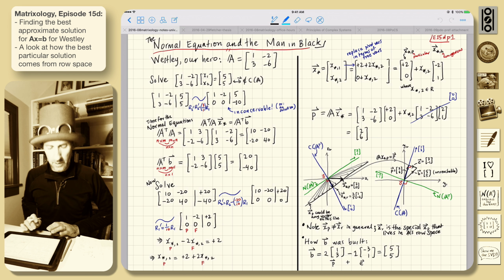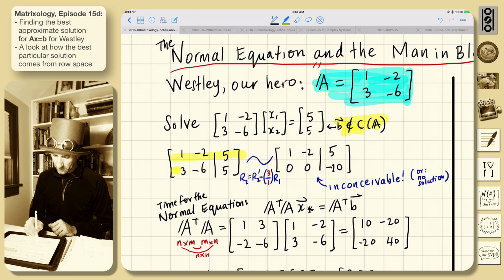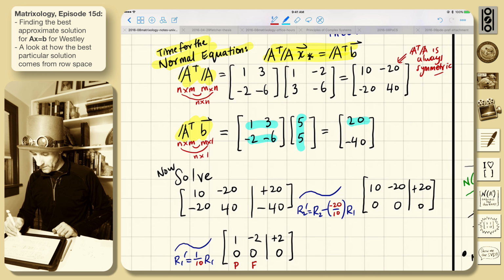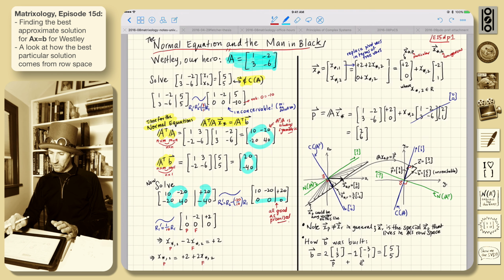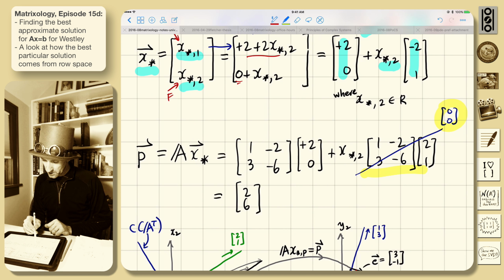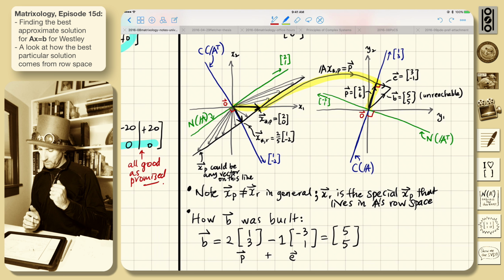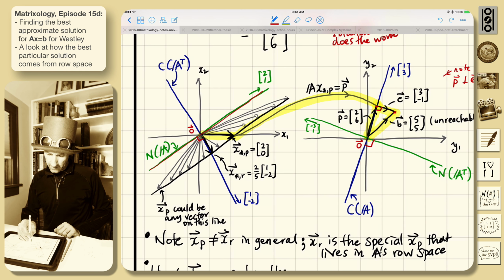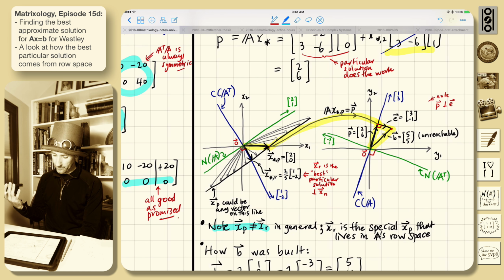15d: Finding the best approximate solution for Westley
We work through an example of using the Normal Equation to find the best approximate solution for Ax=b in the case of our hero Westley.Matrixology, Episode 15d:- Finding the best approximate solution for Ax=b for Westley- A look at how the best particular solution comes from row spaceMatrixology (Linear Algebra)Prof.